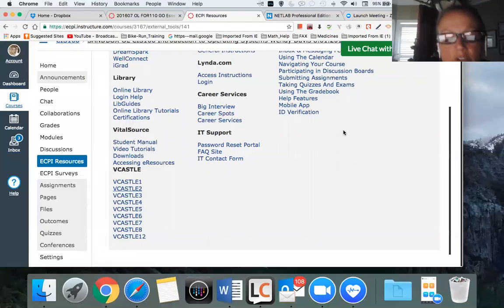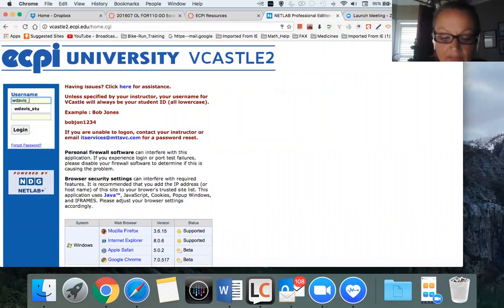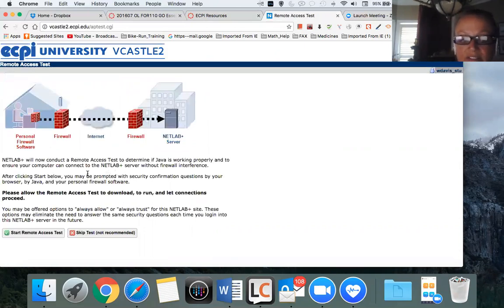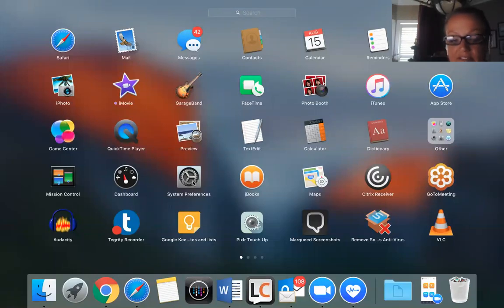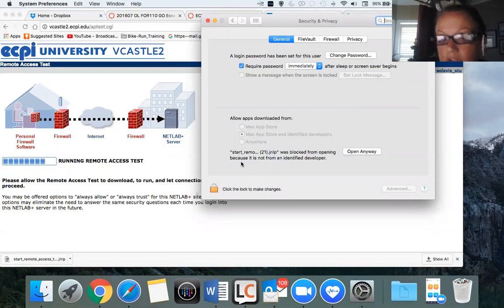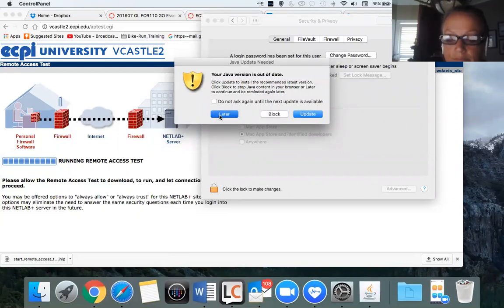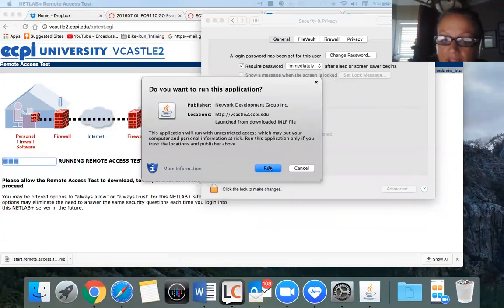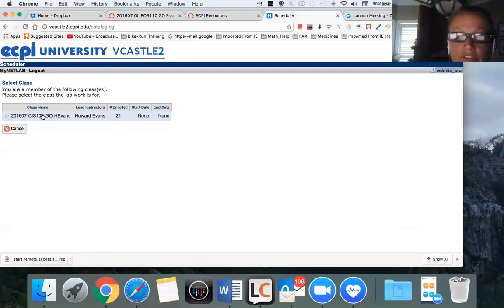Netlab tutorial using MAC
This is a tutorial on how to use Netlab+ and VCastle while using a MAC computer.